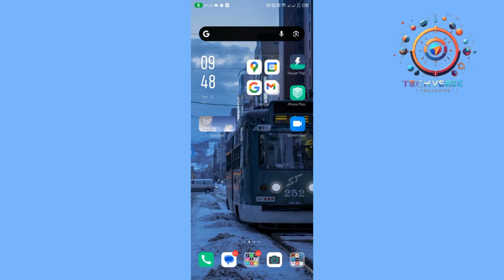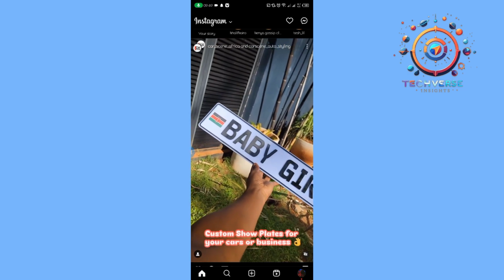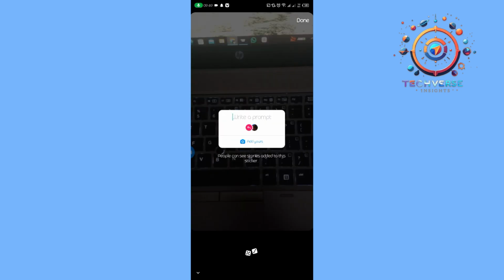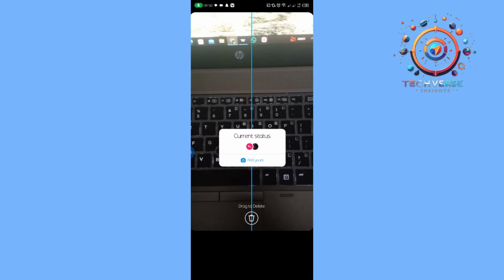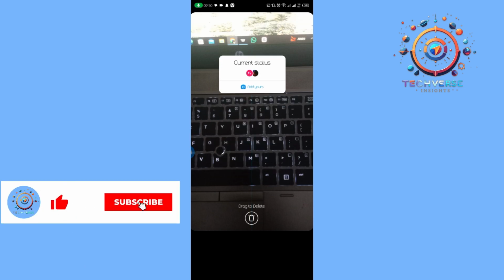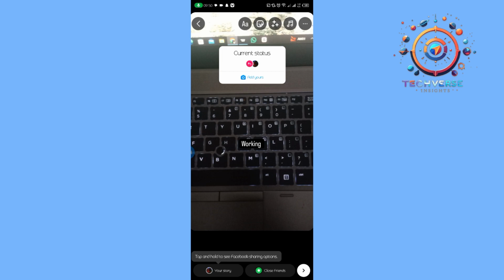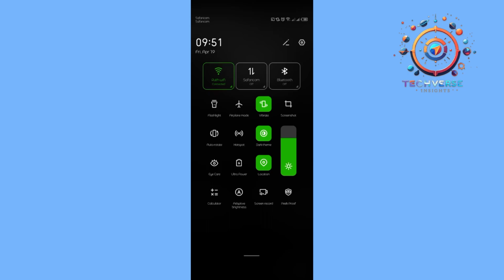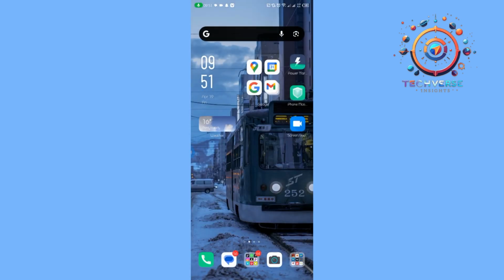How To Fix Add Yours Template Not Working On Instagram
Have trouble with the 'Add Yours' template feature on Instagram?
In this tutorial, we'll provide you with quick and effective solutions to fix the 'Add Yours' template not working issue.
Whether it's a technical glitch or a settings problem, we'll walk you through step-by-step instructions to get it up and running again in no time.
Say goodbye to frustration and hello to seamless 'Add Yours' interactions on Instagram!

YouTube Title Hashtags